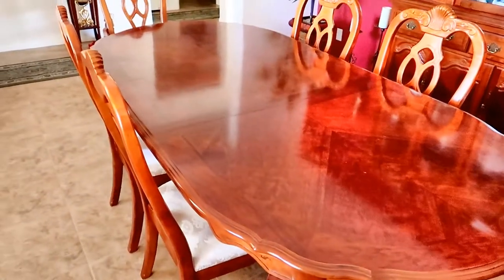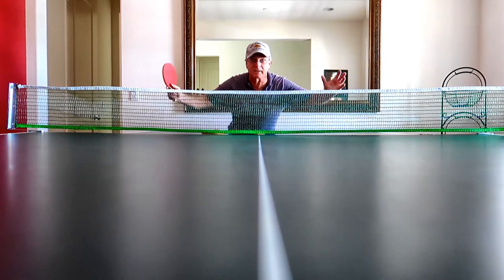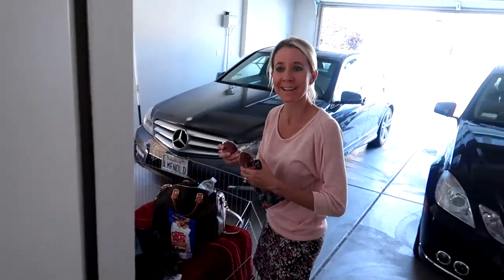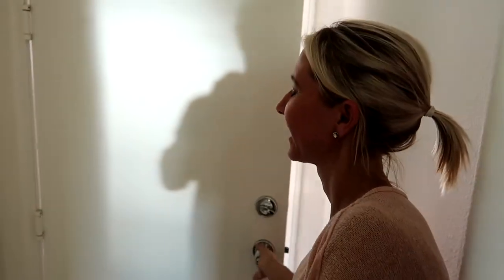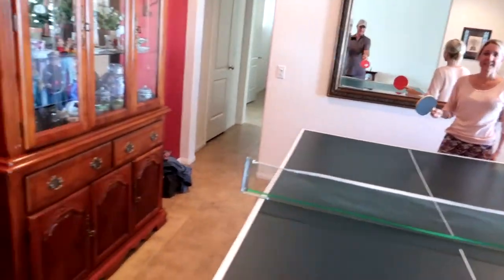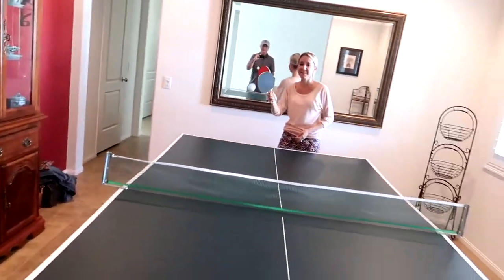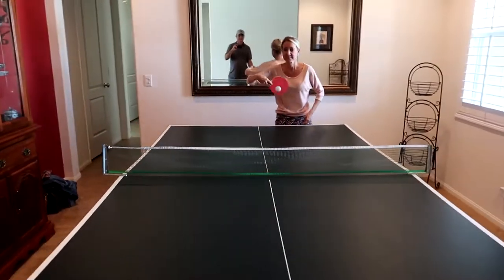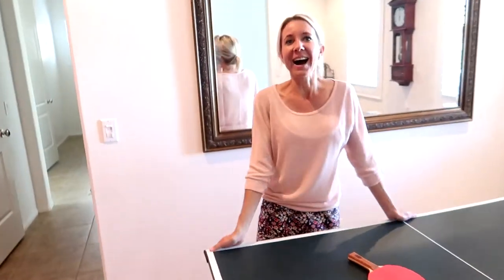What Did He Do To My Dinning Room? Fun, That's What. Ping Pong Anyone?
Hi Everybody, I came home to a surprise. What did he do to my dinning room? Fun, That's what. Ping Pong anyone? Have an awesome day, Billisa